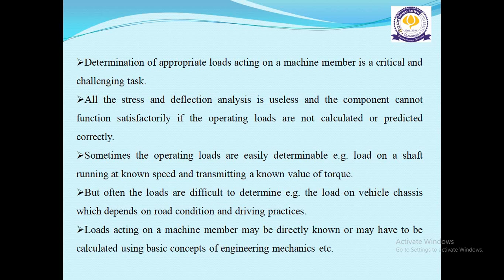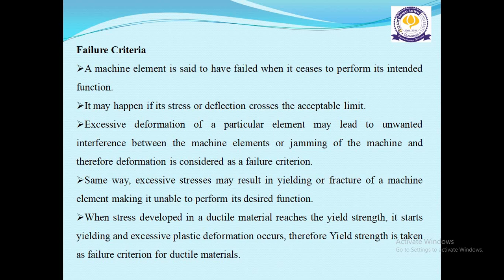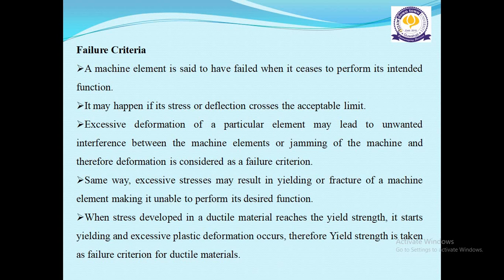Lec 2 Load and its Determination